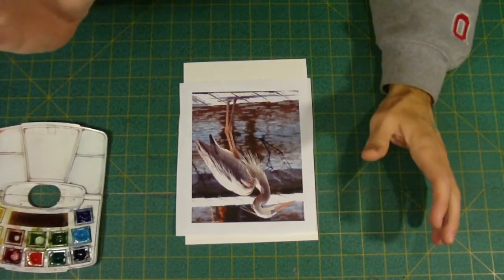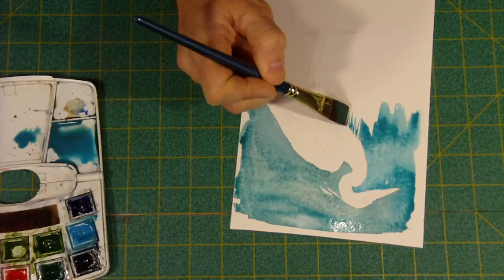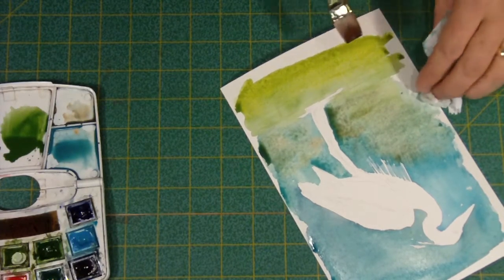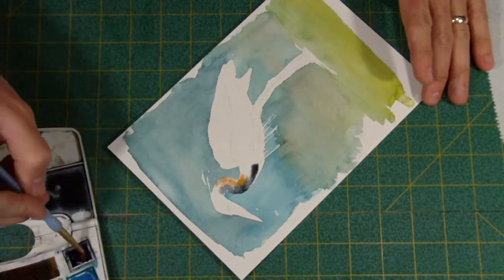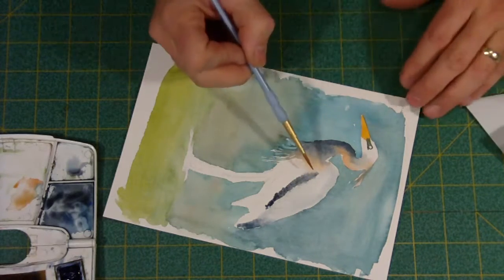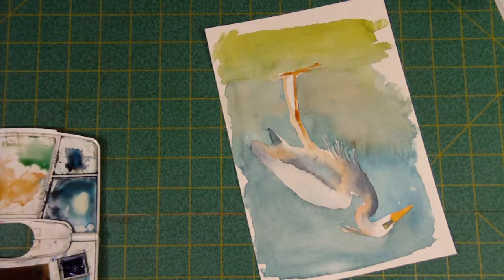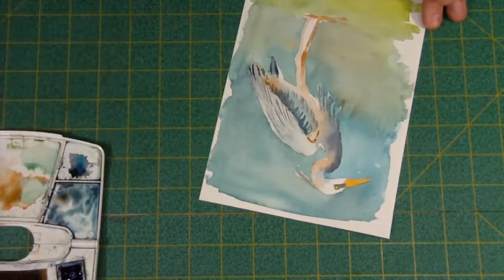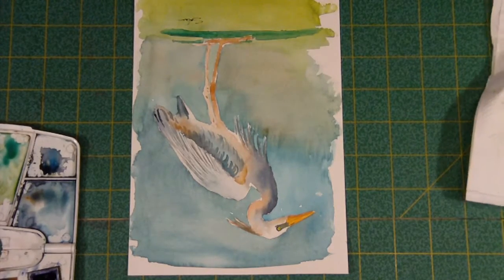How to Paint a Bird in Watercolour Watercolor Great Blue Heron Tutorial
This video has sound all the way through.  I don't know what happened to the other one.  This is a Great Blue Heron painted in watercolor.    They are huge birds that at times look absolutely prehistoric.  I hope you have them in your area of the world.

Drop me a line and let me know how your version of this bird turns out or better yet, post a comment here.  Thanks